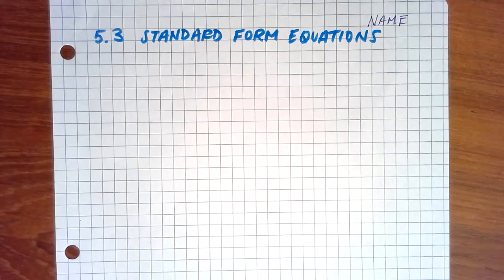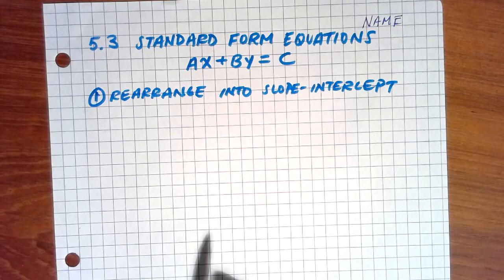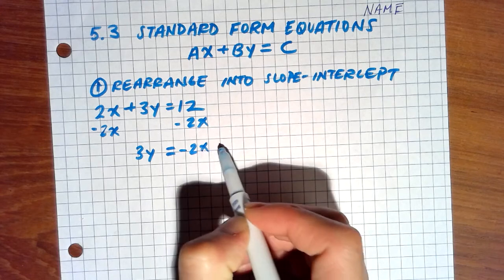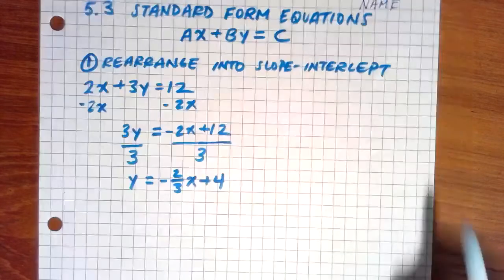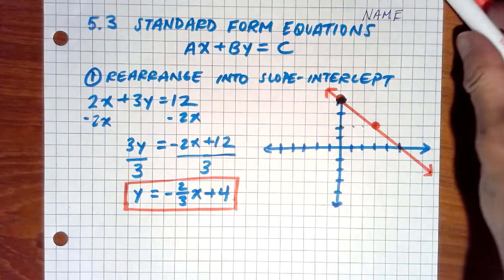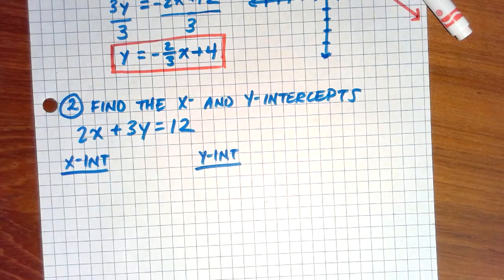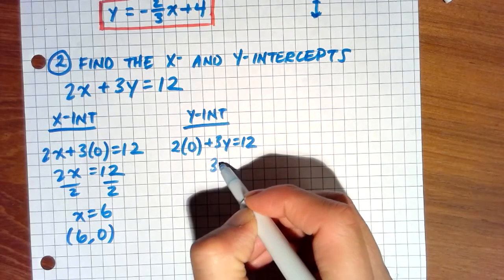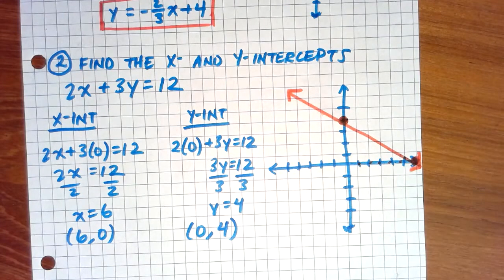Math 1 - Lesson 5.3 - Standard Form Equations